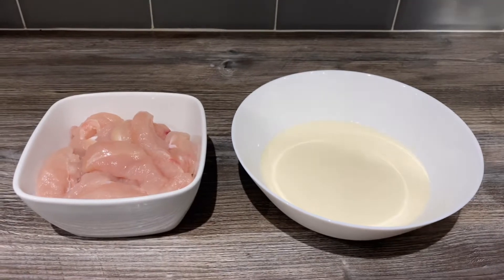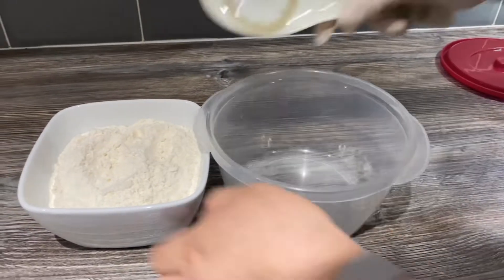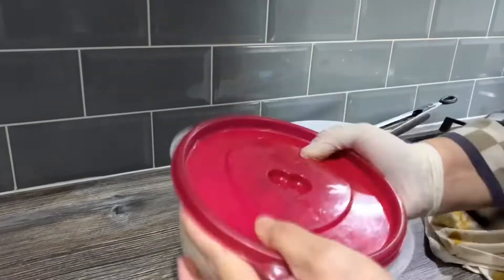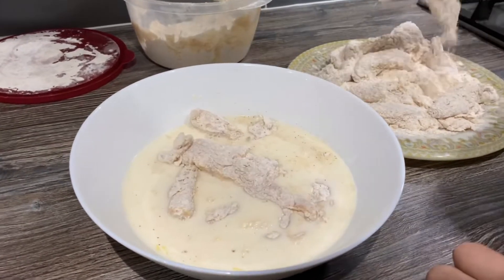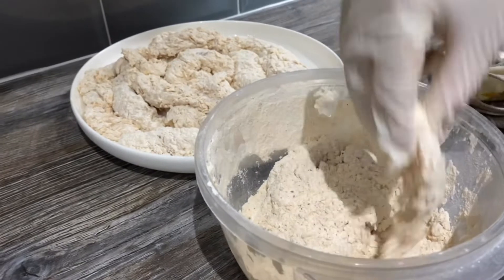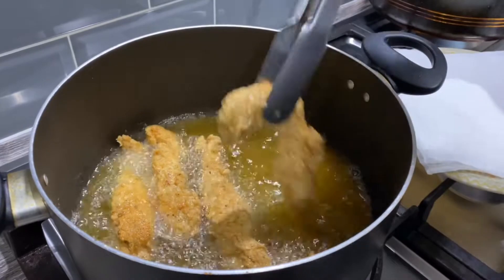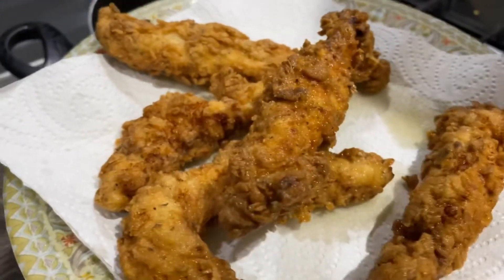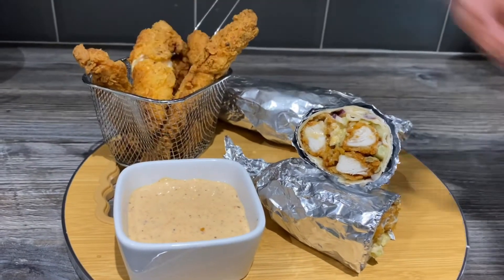CRISPY SOUTHERN-FRIED CHICKEN WRAPS- Ramadan Series | Nargis’ Kitchen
Hi Everyone!

Here’s a quick and easy recipe for you all. And also comment what recipes you’d like to see in the future ❤️

Ingredients:
- 2 Chicken Breasts
- 1 cup of Milk, 1 tbsp lemon juice and 1/2 tsp salt mixed together to make BUTTERMILK
- 3 cups of Plain flour
- 1 tsp salt
- 1 tsp chilli powder
- 1 tsp black pepper
- 1/2 tsp mixed herbs/oregano
- Tortilla wraps
- Any sauce of choice, I use my homemade one:
- Salad

Thankyou, see you soon 🥰 x